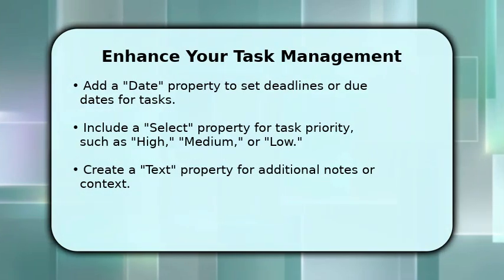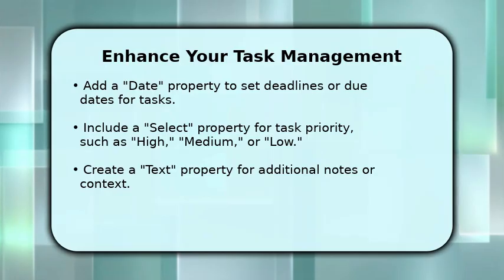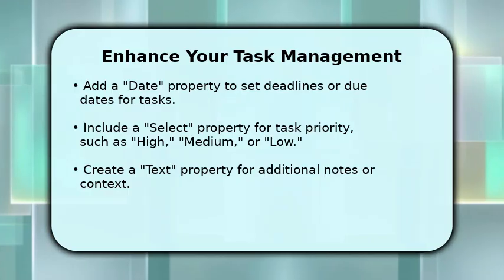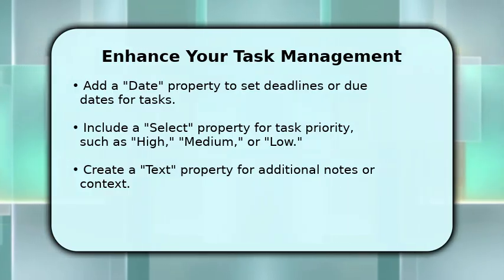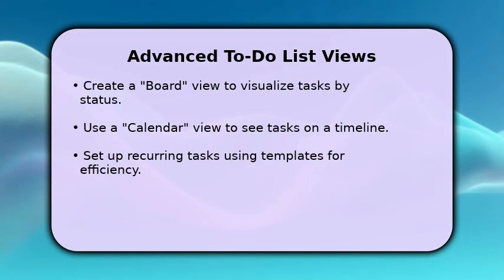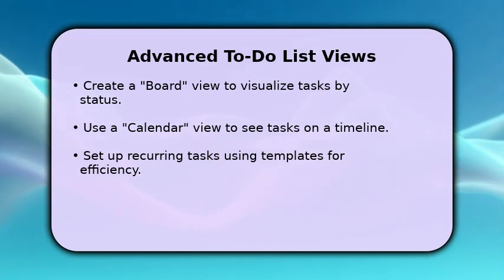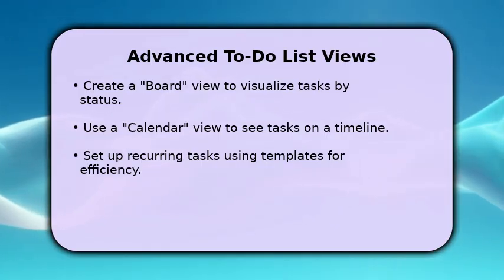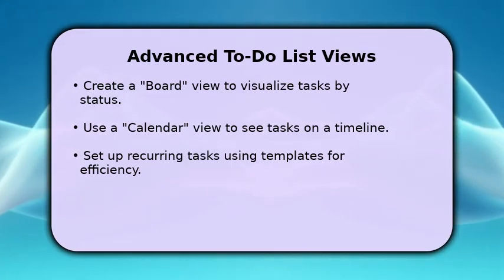How To Set Up Notion To Do List (Updated)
▸ (s) We'll also discuss how to customize your task list with due dates, reminders, and priorities. By the end of this video, you'll be able to create a personalized task management system that suits your needs.